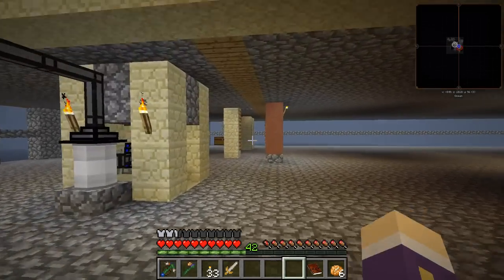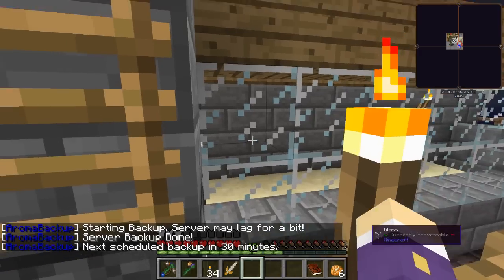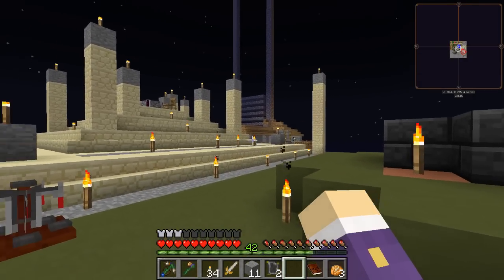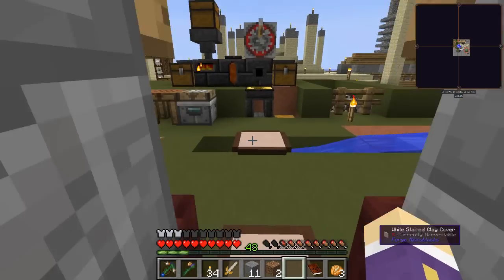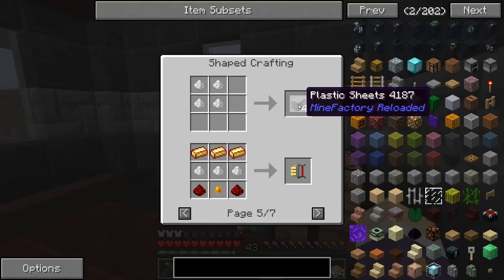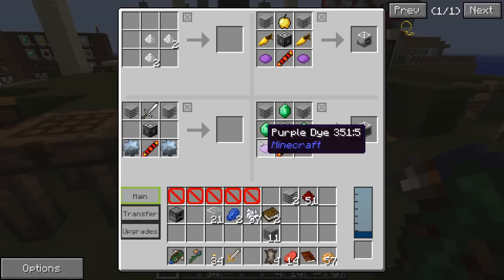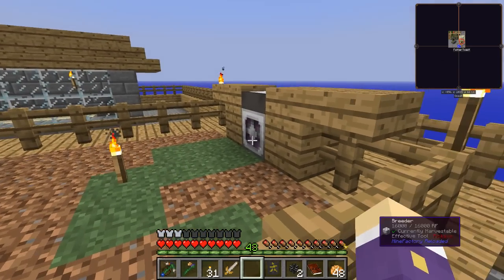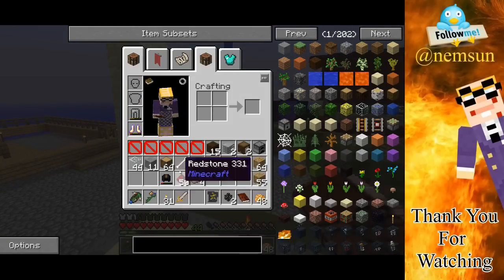[Let's Play] Agrarian Skies 2 :: E16 - MineFactory Reloaded Mob Farm